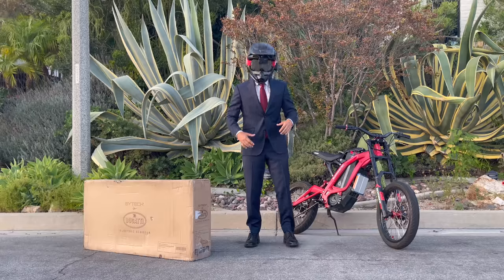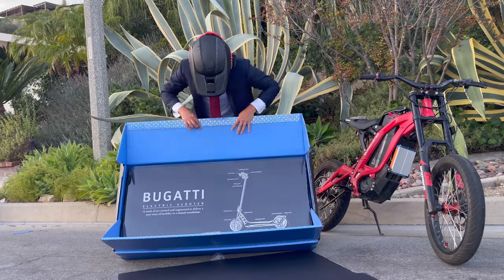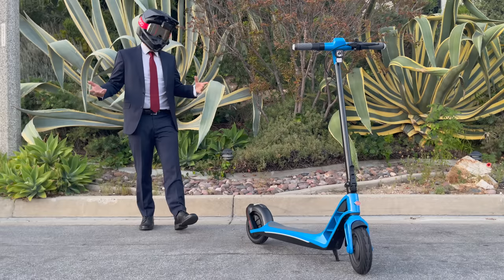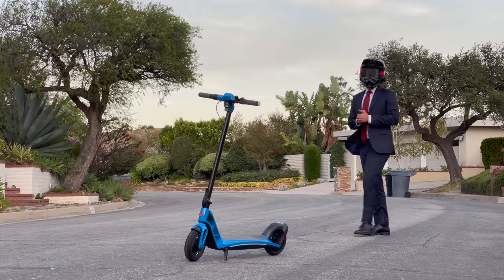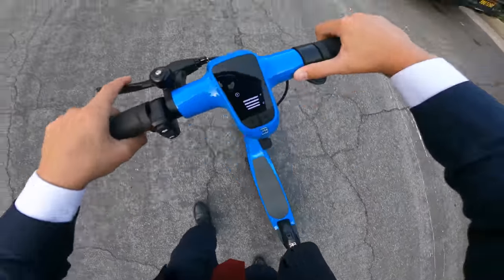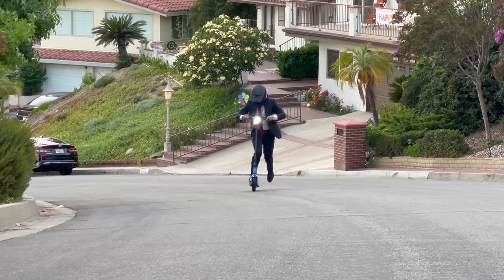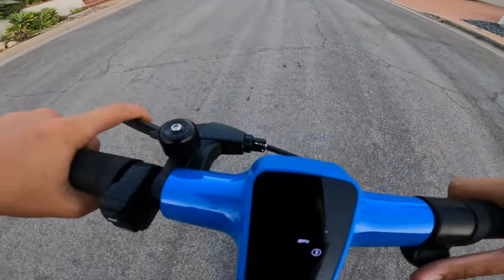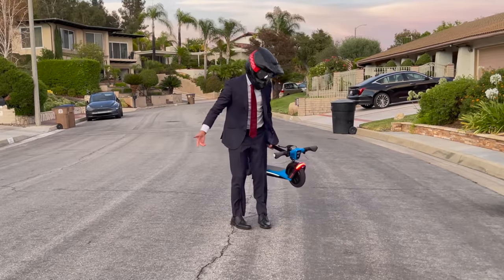I Bought the BUGATTI Electric Scooter So You Don't Have To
The new Bugatti electric scooter is not what I expected...

key words: electric scooter escooter bugatti bugati review unboxing test first impression top speed wheelie new